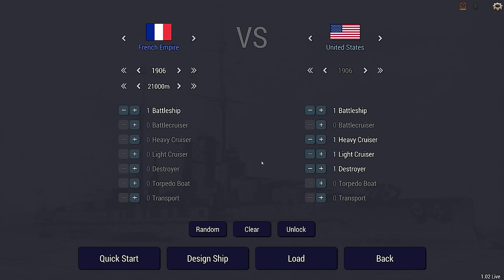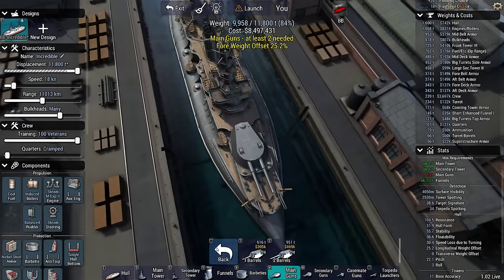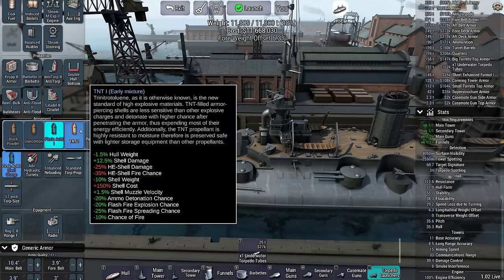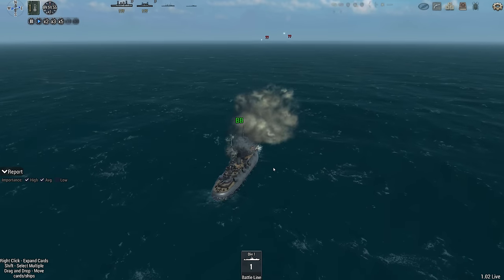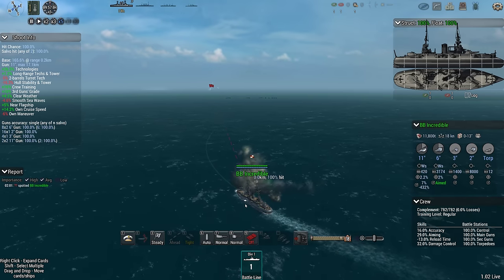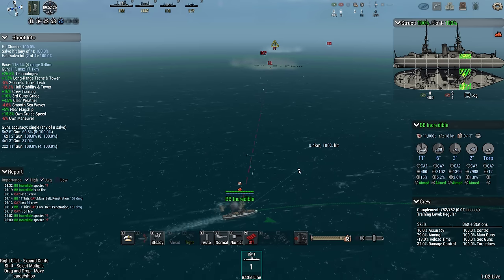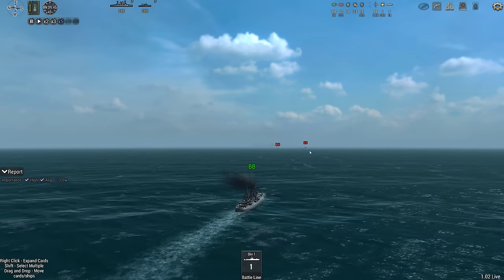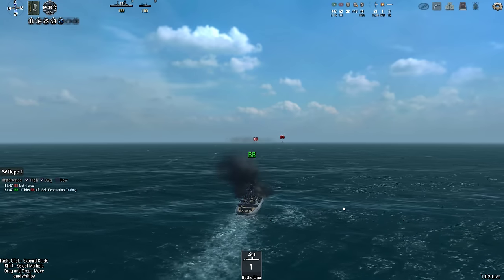Ultimate Admiral Dreadnoughts - Increable - New French Ironclads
Look at the cute little armoured bathtubs! A look at the French 'ironclad' hulls added in v1.01/2

Captain of the 1st Company: Treefrog
Veteran Sergeants: 1stplaceonion, Jackychan97
Sergeant: Alerik Rahl, Twitchyknees
Battle Siblings: nagebenfro, scurvekano, Cpt Graftin, Icd.